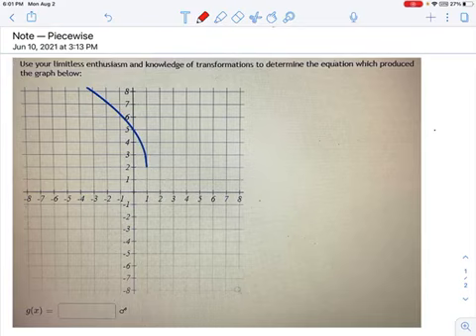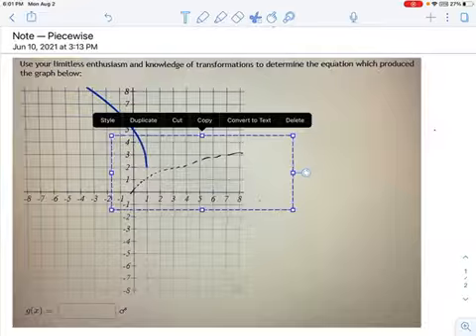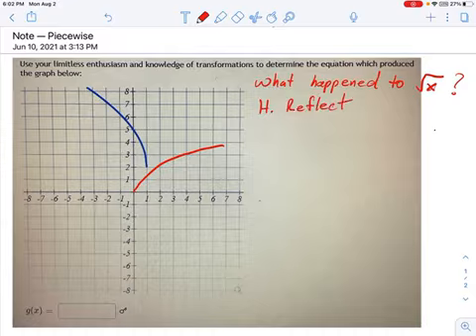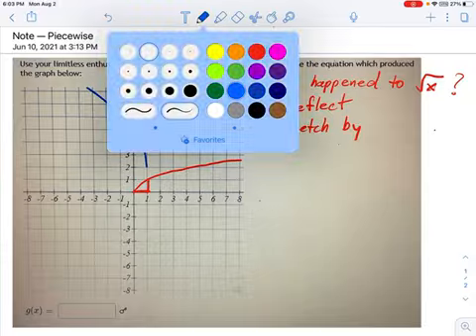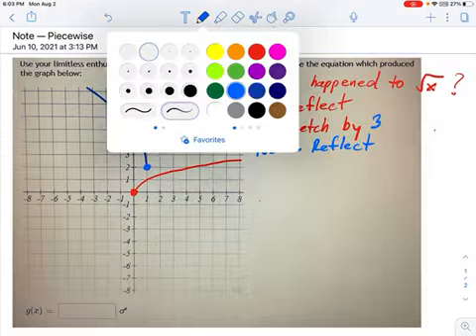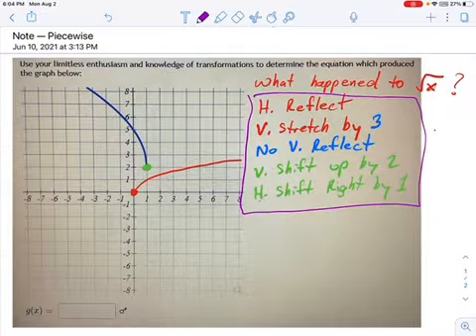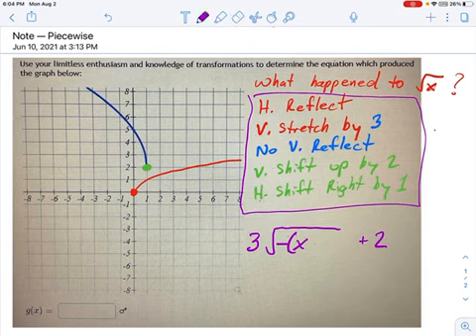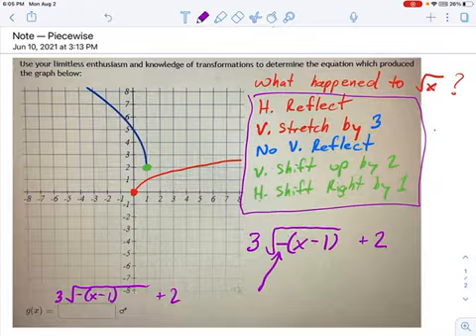SM3.05.55 -- Write Equation of H Shift Reflect from Graph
Murphy Math --
Write a transformed equation using a graph.  Includes Vertical Stretch and Compression, Vertical and Horizontal Reflections, Vertical and Horizontal Shifts.